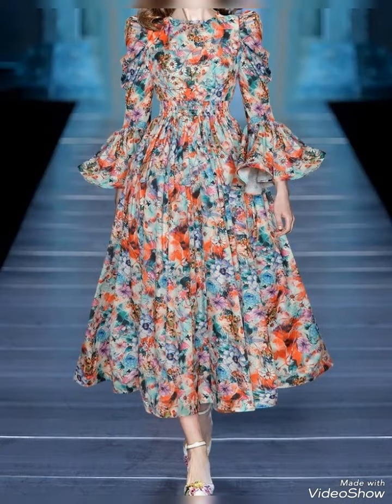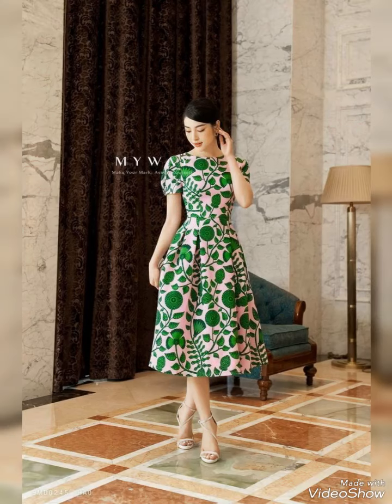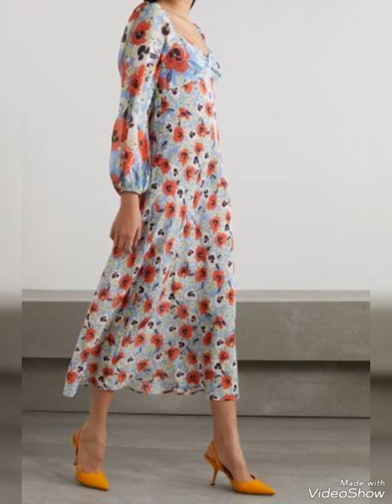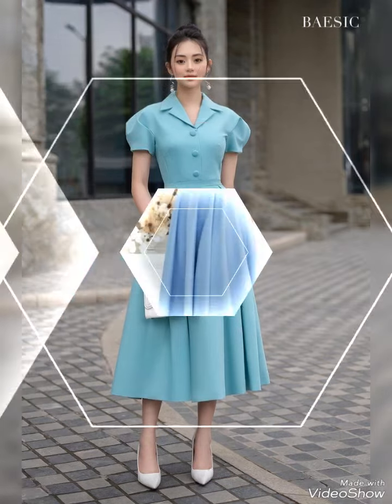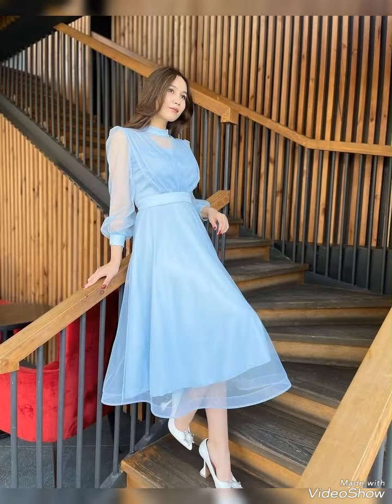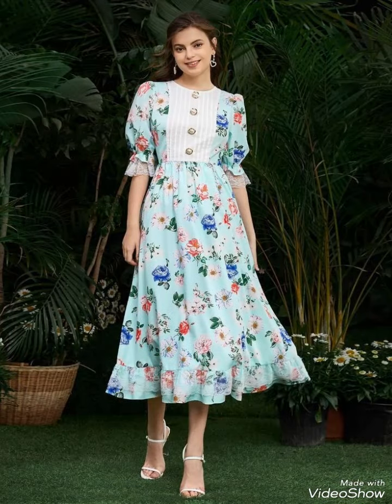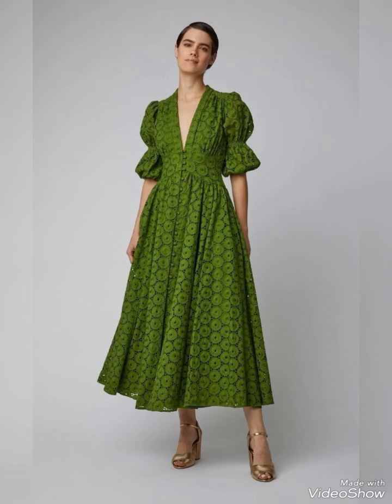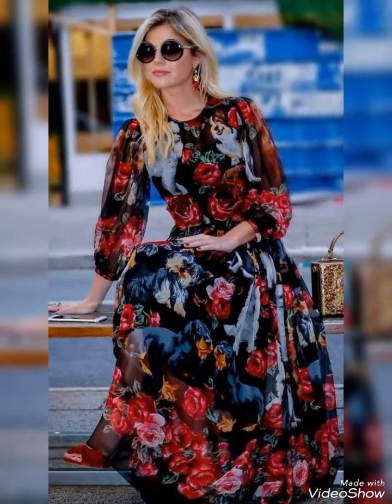Stylish Trendy New Floral Designs of Summer Frocks for females and girls/Women Dresses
New Summer Collection
Summer Casual Wear frocks designs
Casual Wear dresses for work place
Summer outfits ideas for work
Summer casual Wear outfits for women
Summer casual Wear designs for women
new designs of frocks for summer
summer cotton frocks designs
cotton casual Wear Summer Frocks
Trendy Frocks Designs
Summer Floral Shafoon Frocks for Women
latest Designs of Casual Wear frocks for summer
Summer Midi Dresses
Summer A line frocks designs
A line dresses for women
Midi dresses for women
new Designs of Midi Dresses
new Designs of Frocks for Women Casual Wear Summer
Top Stylish New Summer Frocks for Women
women dresses
new Stylish Casual Wear Summer Frocks for girls
English Clothes you will find out in this video